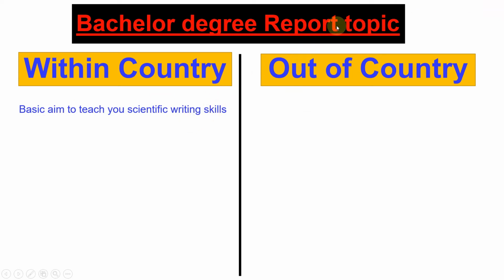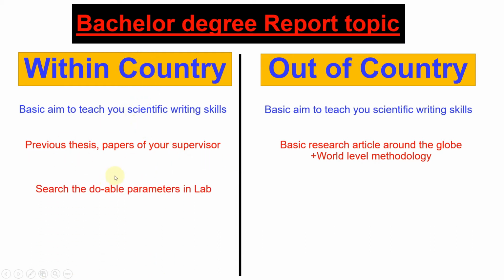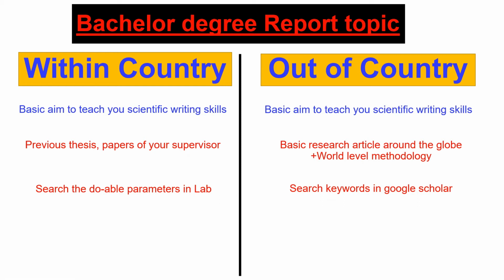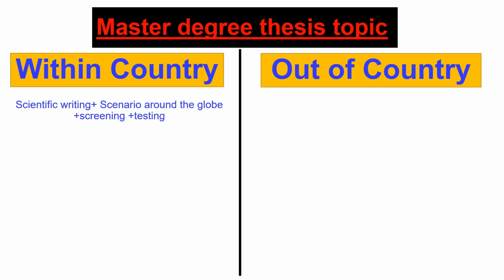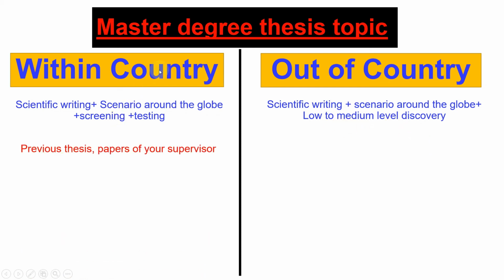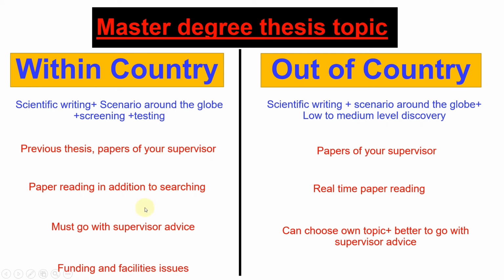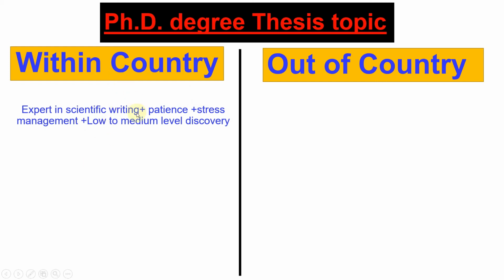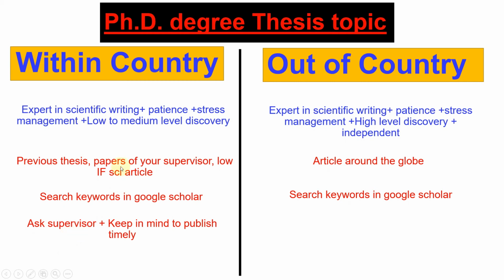How to choose thesis/dissertation topic In master’s and PhD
In this video, I have explained all the possible requirements, possibilities, problems, and solutions for selecting a bachelor's, master or Ph.D. thesis/dissertation topic.
how to choose a research topic for a thesis
how to find a dissertation topic
how to choose your PhD research topic
how to choose research topics
how to select a PhD research topic
how to select a research topic for PhD